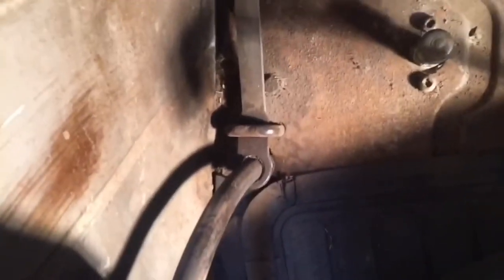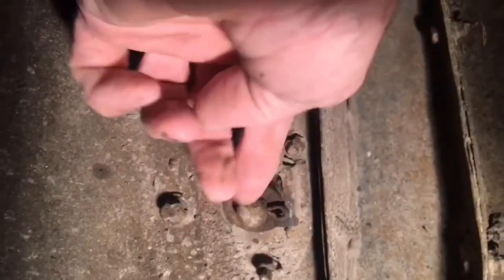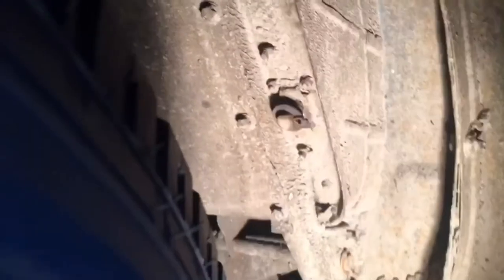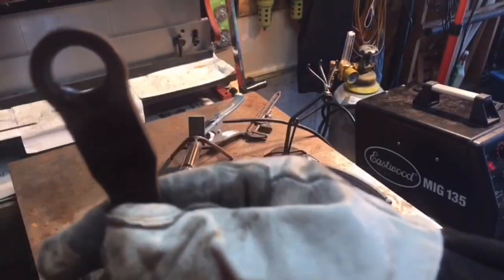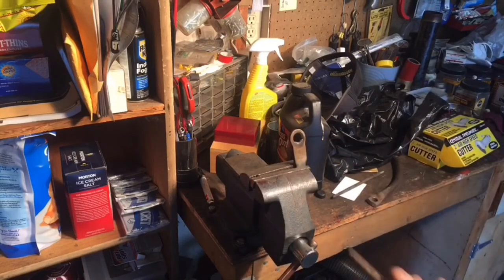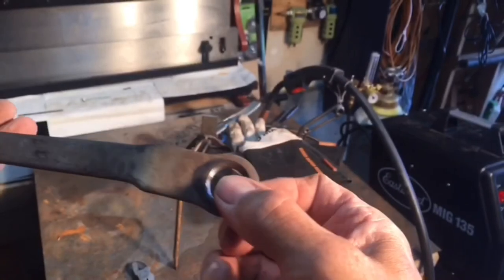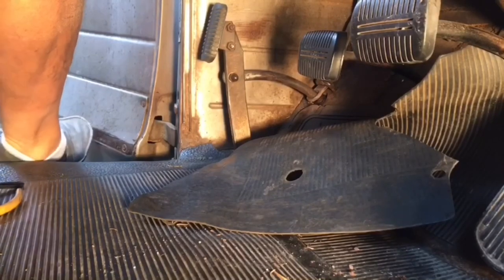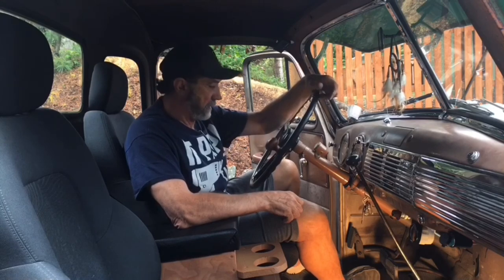1953 Chevy Truck E Brake repair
Welding up the return arm on the 1953 Chevy Truck E Brake